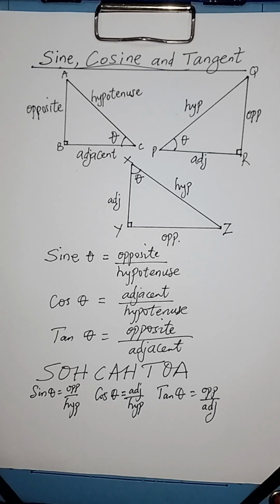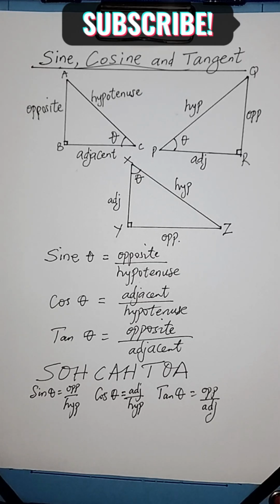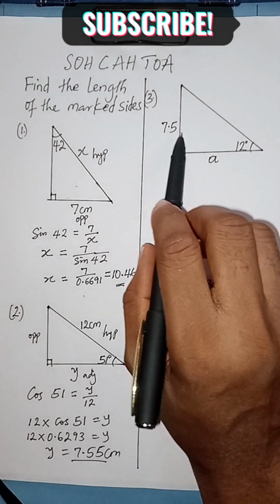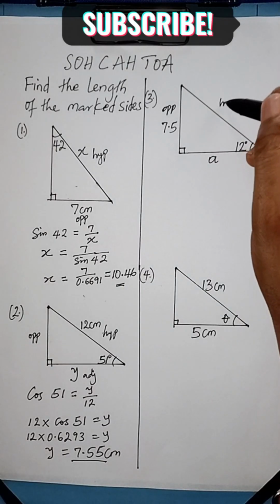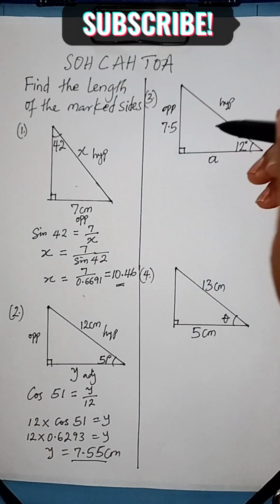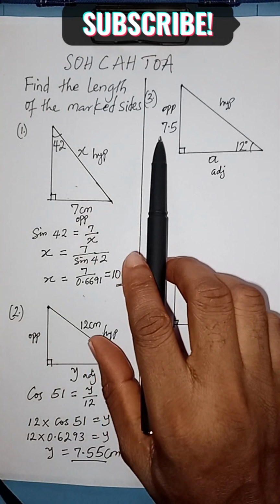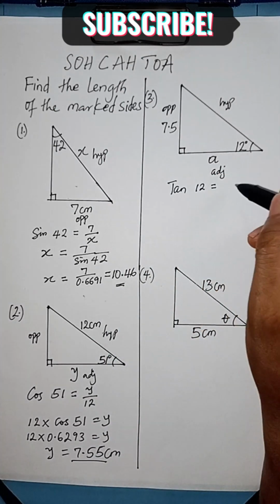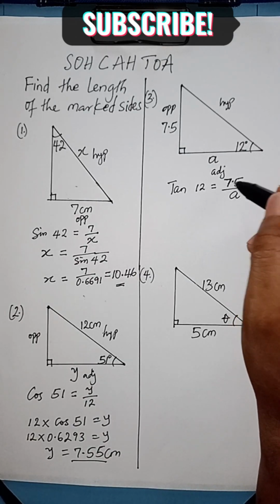MISTAKES You Should Avoid when solving for the Length of a RIGHT-ANGLED TRIANGLE || SOHCAHTOA Tricks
Master Right Triangle Lengths: Avoid These Critical SOHCAHTOA Mistakes!

 Are you struggling to accurately calculate the missing side lengths of right-angled triangles using trigonometry? This in-depth video reveals the most common and costly errors students make when applying the SOHCAHTOA mnemonic. Learn step-by-step how to identify and avoid these pitfalls, ensuring you get the correct answers every time. We break down each part of SOHCAHTOA (Sine, Cosine, Tangent) and highlight where misunderstandings often occur. Stop losing marks on your math assignments and build a solid foundation in trigonometry by understanding these essential tips and tricks. Watch now to boost your confidence and ace your next geometry or trigonometry test!